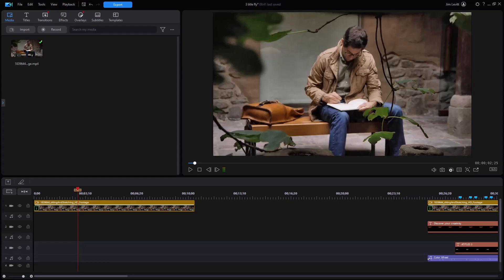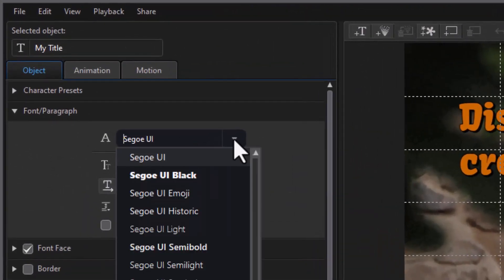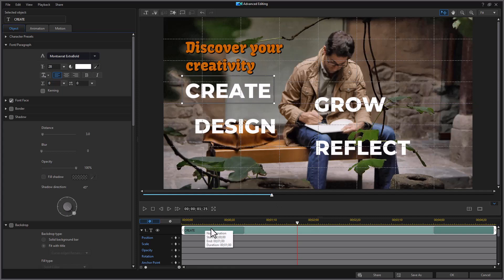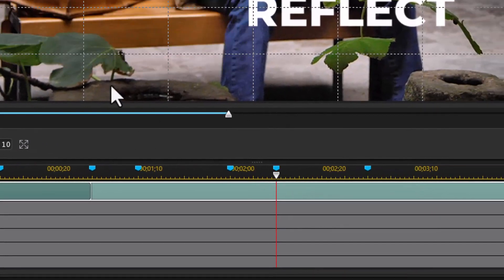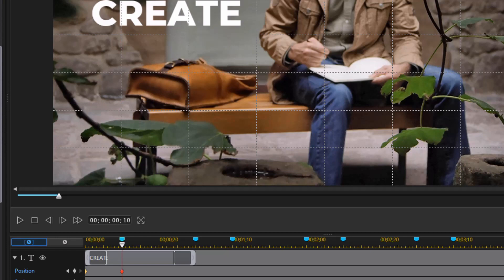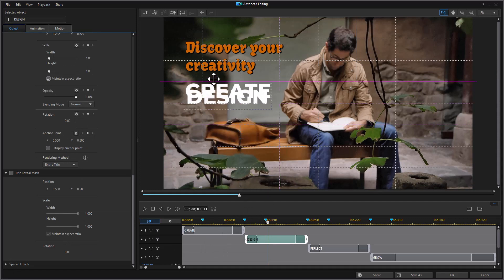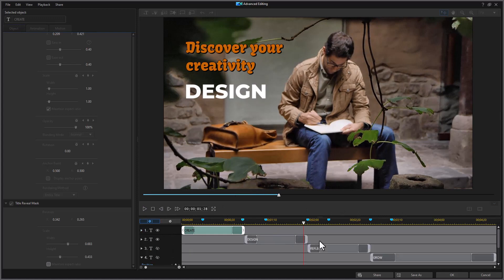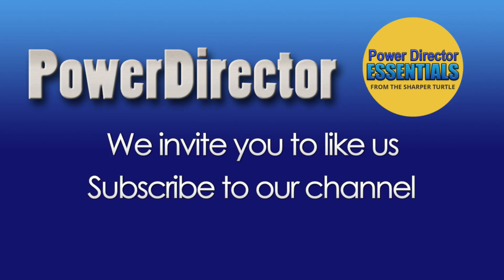Make titles replace each other using the title reveal mask in PowerDirector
One common technique in advertising is to have a series of words replace each other on the screen. They quickly move to the same location apparently from nowhere. We show you a bit about this technique in this tutorial.